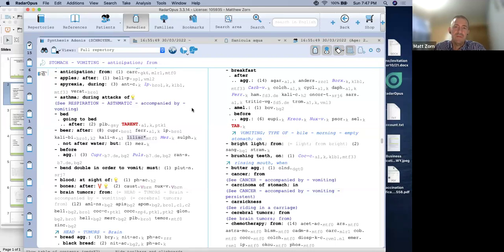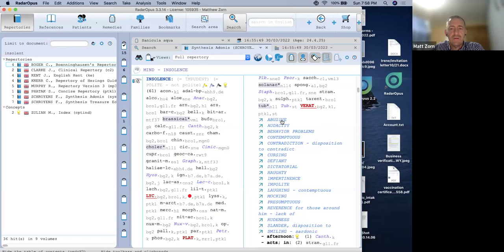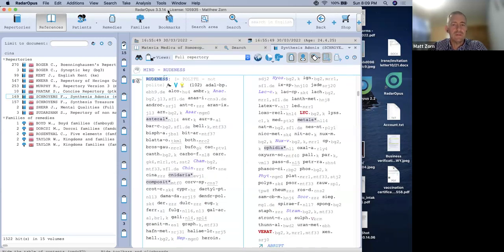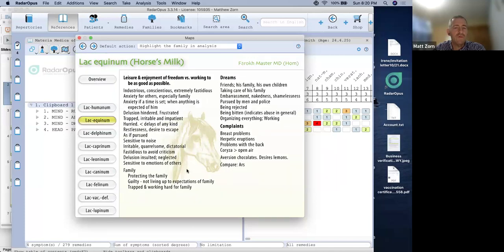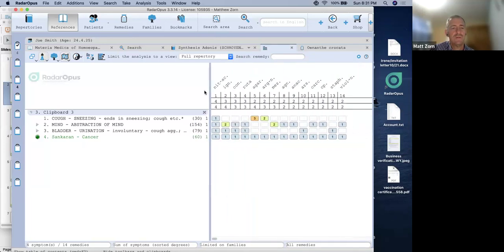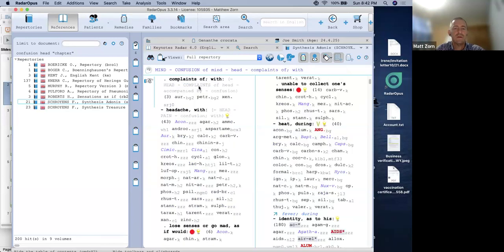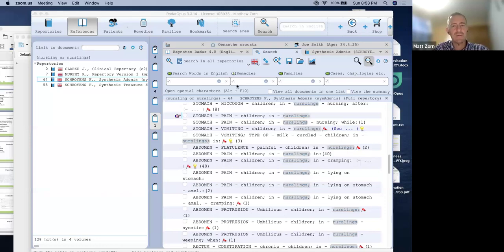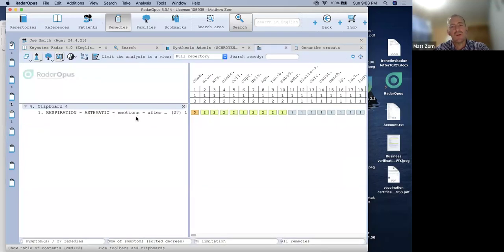Exploring the Basics of RadarOpus: A Case-Based Approach